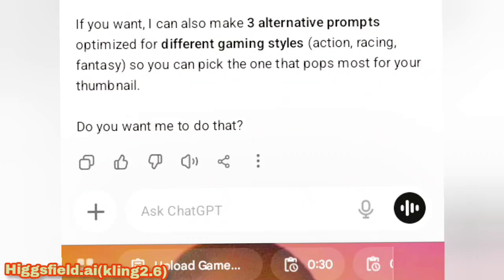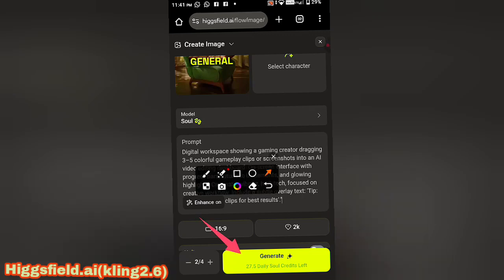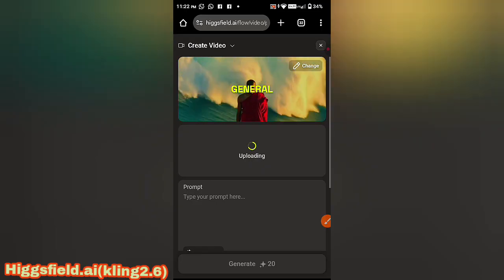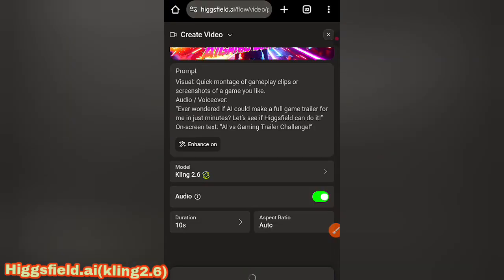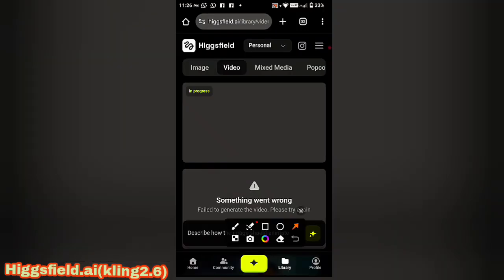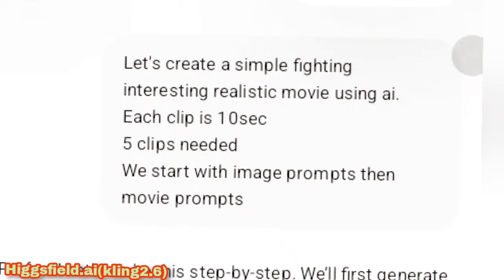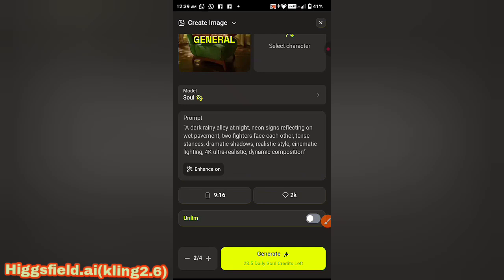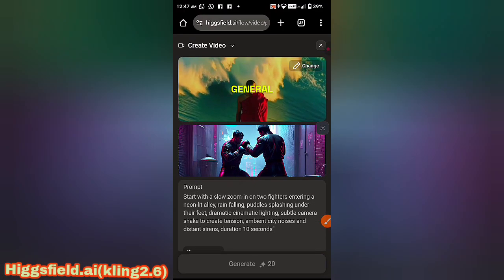I Made a Realistic Fighting Movie Using AI 🤯 Higgsfield AI Film Test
I created a short fighting movie using AI — from action scenes to cinematic effects — and the result feels like a real film trailer!
In this video, I test Higgsfield AI to see if it can really handle intense fight scenes, fast cuts, and movie-style editing.
If you love action, movies, and AI creativity, this one is for you.

🎬 TRY HIGGSFIELD AI
Create gaming trailers, fighting movies, and cinematic videos using AI:
AI-generated scenes
Cinematic transitions
Action effects
Fast-paced editing
All powered by Higgsfield AI.